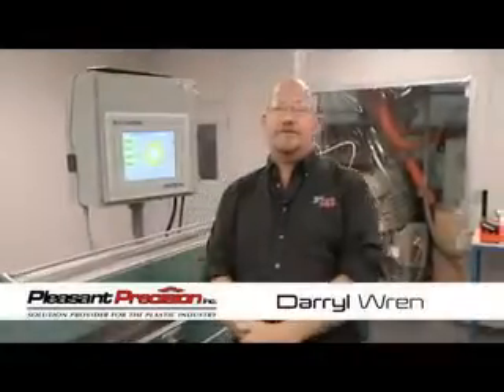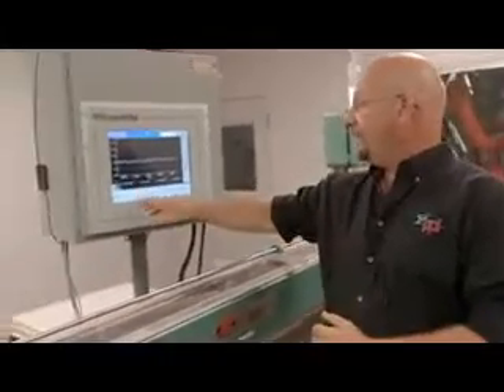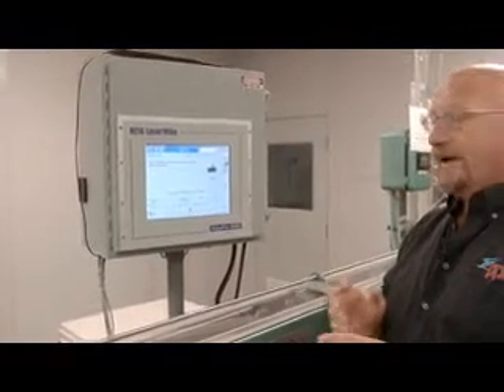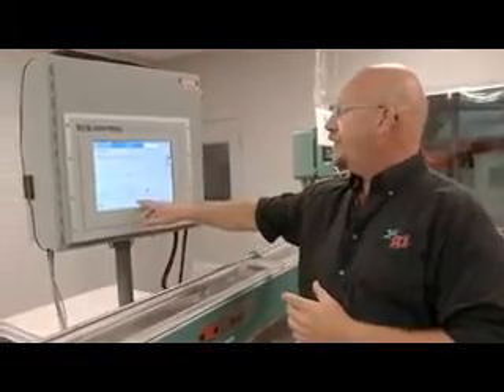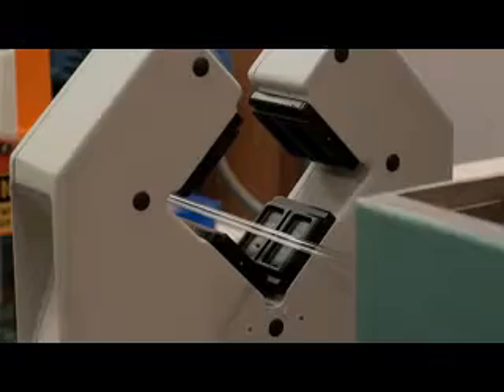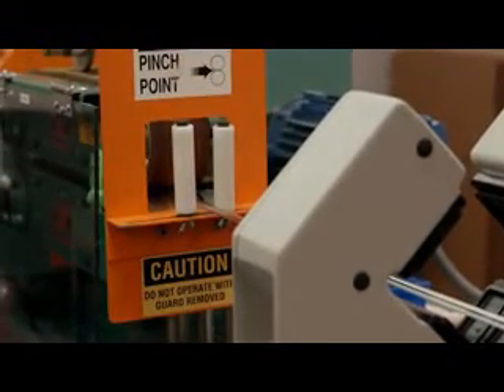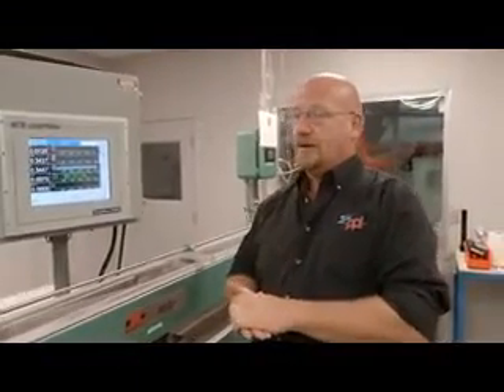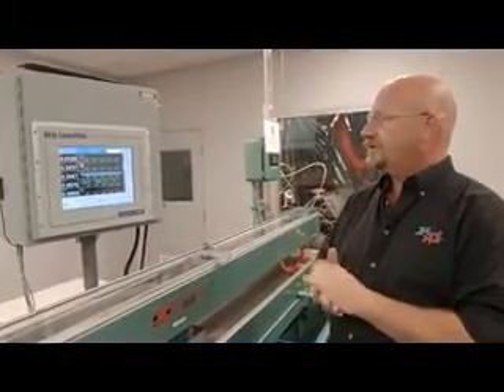Pleasant Precision Inc - Extruded Medical Tube Manufacturing.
Darryl Wren, Senior Process Engineer at Pleasant Precision Inc. explains how they implemented  an NDCT hands free ultrasonic measurement system on their medical tubing extrusion line to improve product quality and uniformity. Precision also achieved a 98% reduction in scrap, and an 89% reduction in start up time.